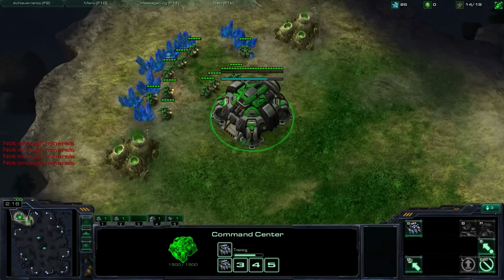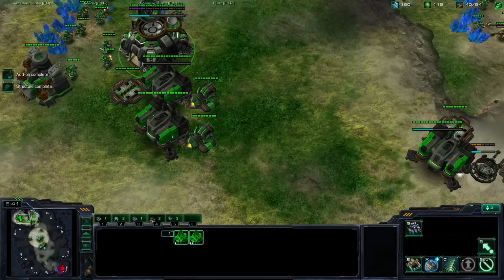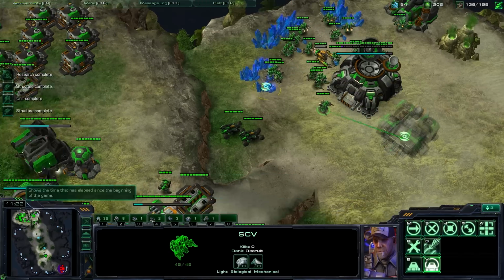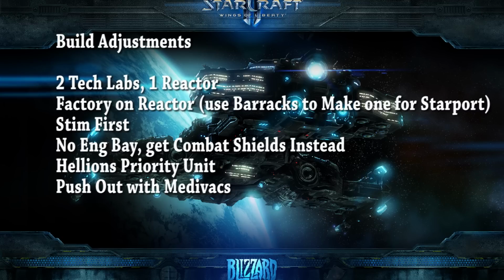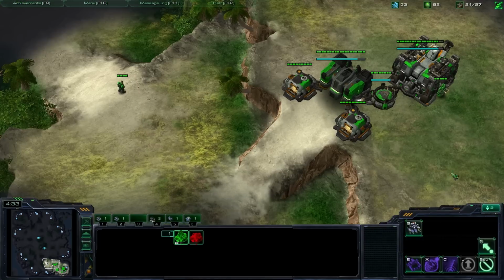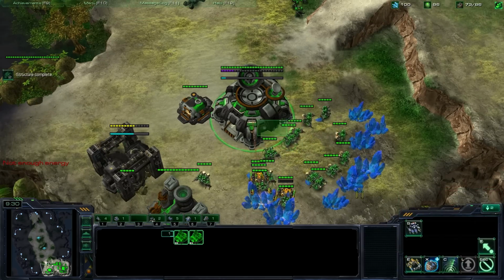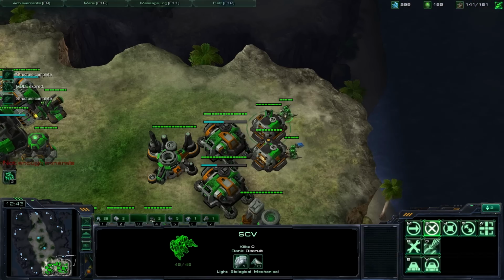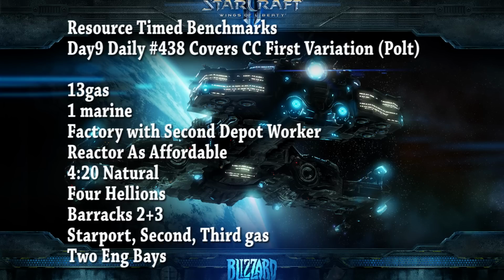Bronze To Masters Episode 12 - Adding Build Variations (TvZ)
Quick Reference Benchmarks

Build Adjustments
2 Tech Labs, 1 Reactor
Factory on Reactor (use Barracks to Make one for Starport)
Stim First
No Eng Bay, get Combat Shields Instead
Hellions Priority Unit
Push Out with Medivacs

Resource Timed Benchmarks
Day9 Daily #438 Covers CC First Variation (Polt)
13gas
1 marine
Factory with Second Depot Worker
Reactor As Affordable
4:20 Natural
Four Hellions
Barracks 2+3
Starport, Second, Third gas
Two Eng Bays
Work Towards, 4th/5th rax, third base etc

This is the 12th video in a series based on Starcraft 2 and how to get to the Masters league. The basis for these tutorials is to set measurable gains for players and to slowly buildup gameplay over the course of several lessons.

You get out what you put in, but simply playing 10 ladder games a day isn't going to help you get out of bronze. You need to look for specifics to learn to be a better player, as each new video comes out another layer will be added until all aspects of Starcraft 2 are brought into the series.

Please leave comments/suggestions for this and future episodes in the comments section, I'd love to hear from you!